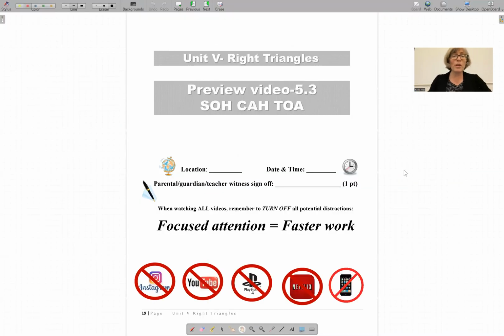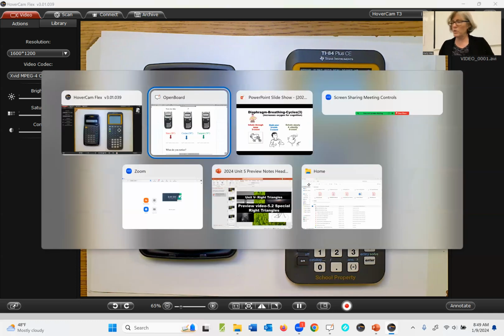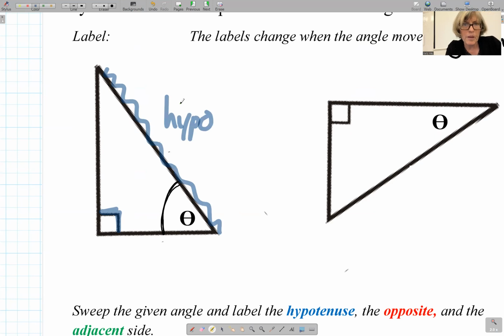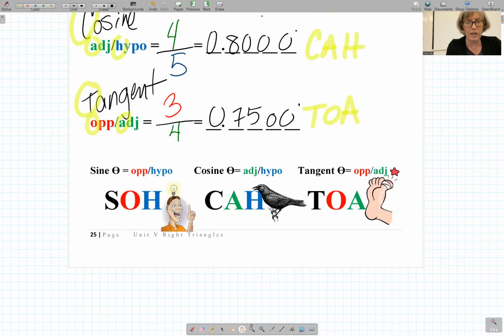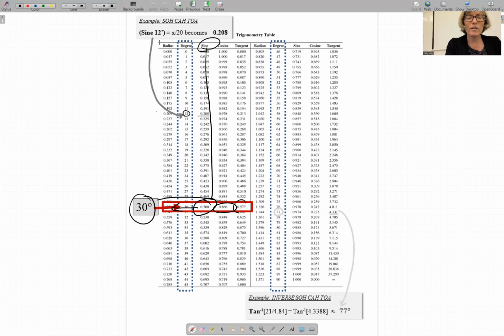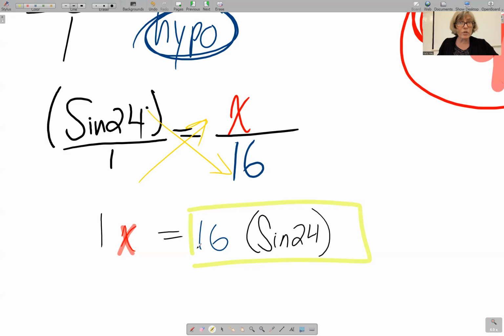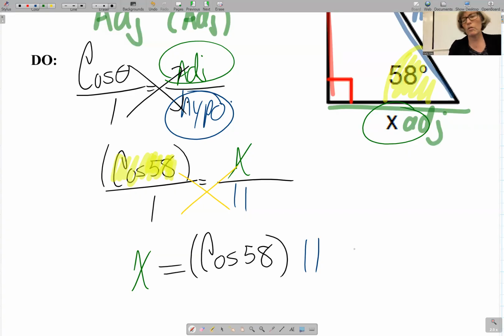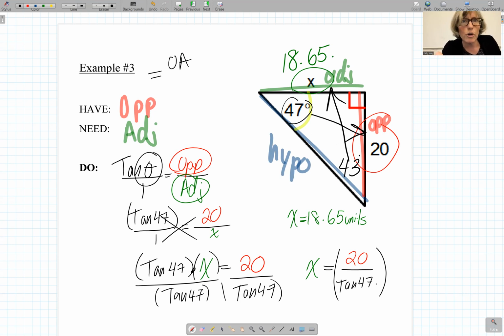Preview video 5.3 SOH CAH TOA